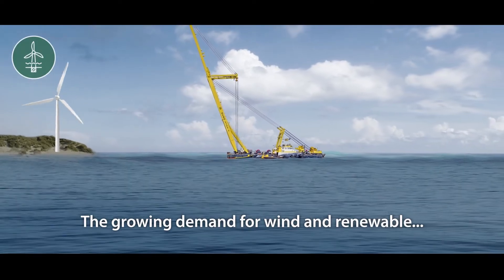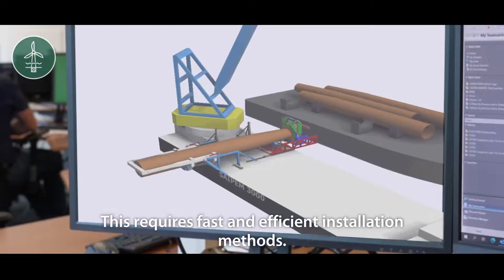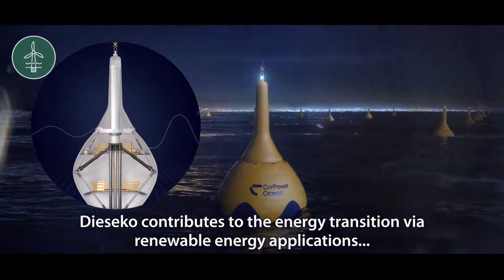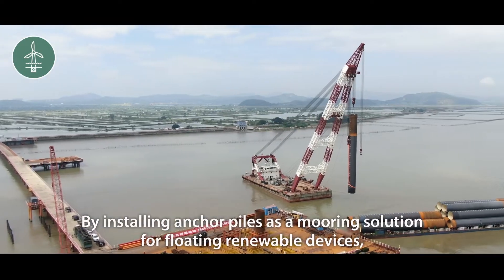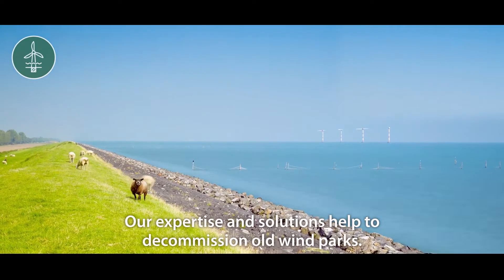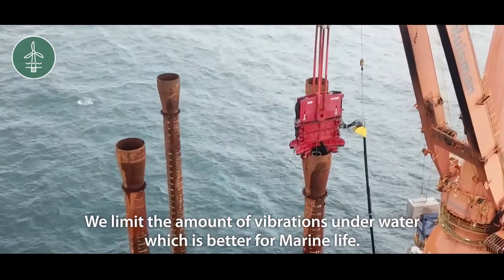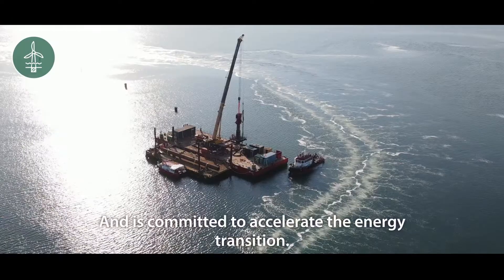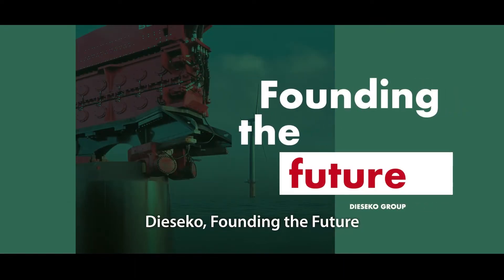Renewable Energy Solutions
Vibro technology brings many benefits to offshore foundations because of efficiencies in installation speed and handling. The technology is changing the face of the industry and is opening a new chapter in the installation methods available for monopiles.